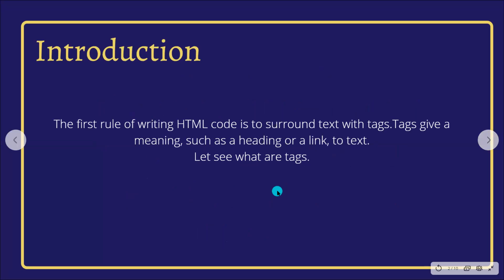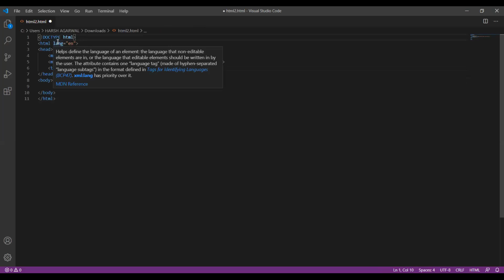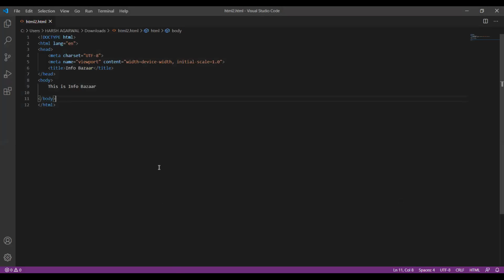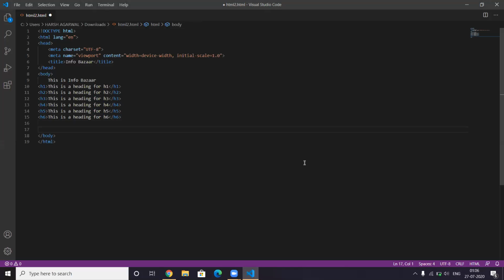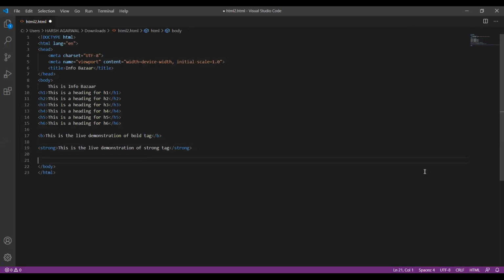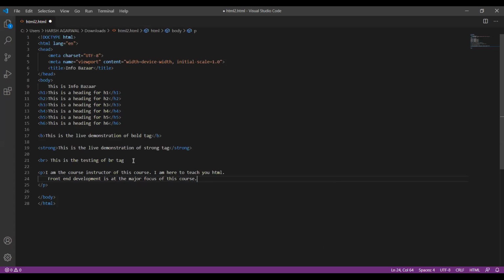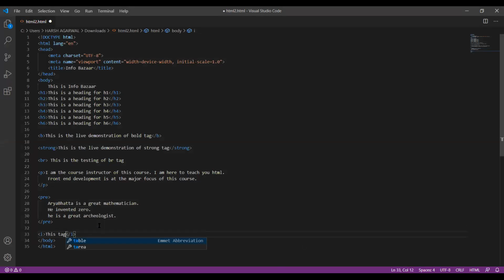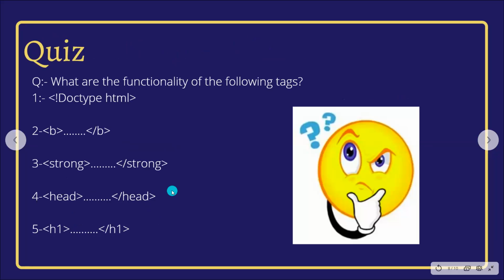Intro to different tags and its uses in html.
The video is all about the introduction to some of the basic tags, how to use it and apply it.